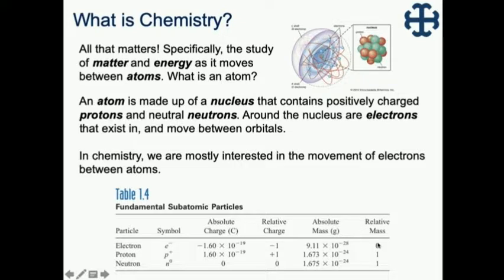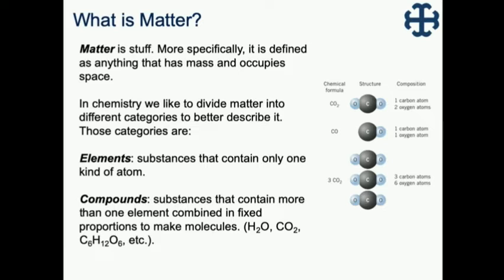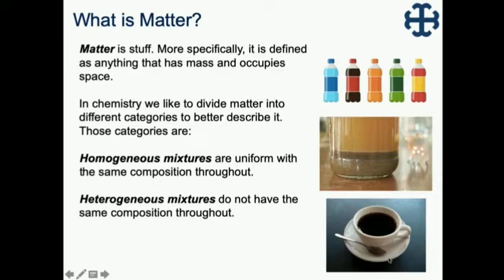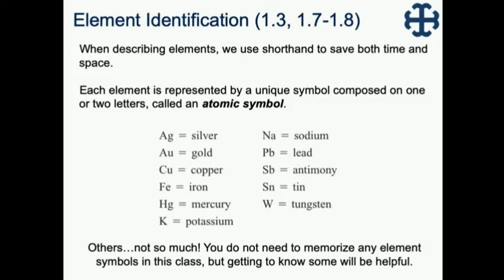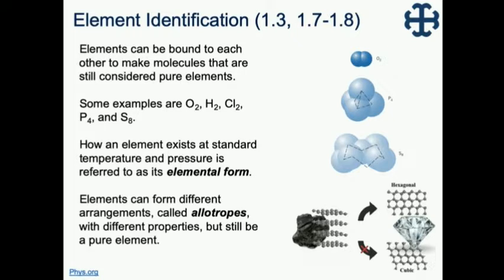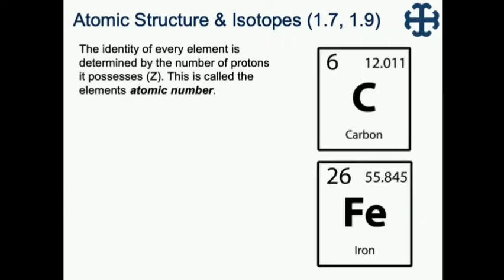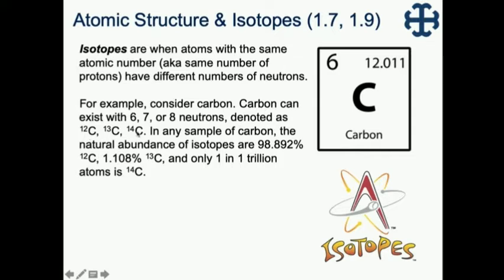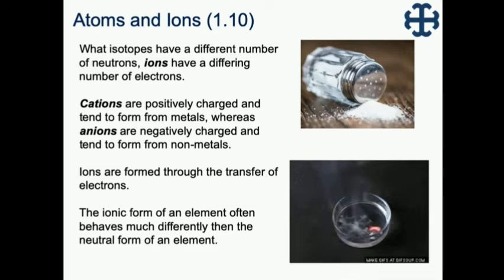Fa22-CHEM121-Pre-Lecture 2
Atoms, isotopes, and ions